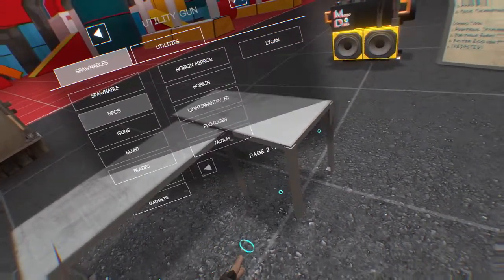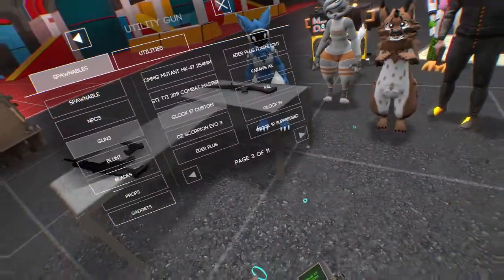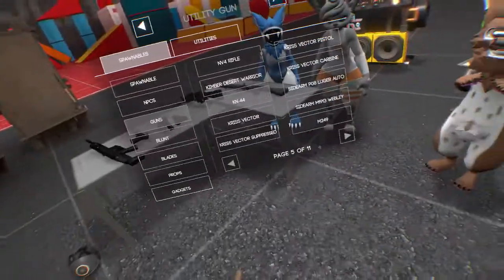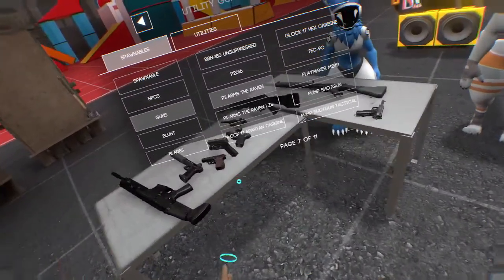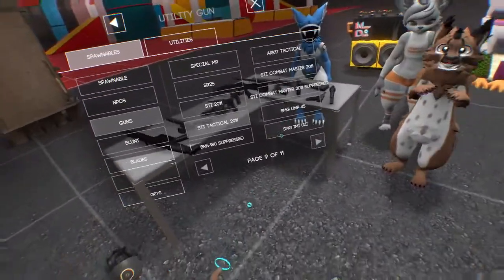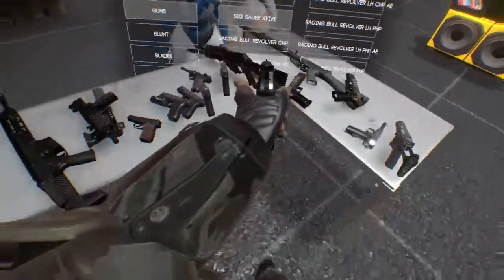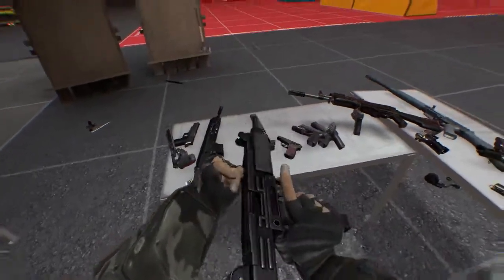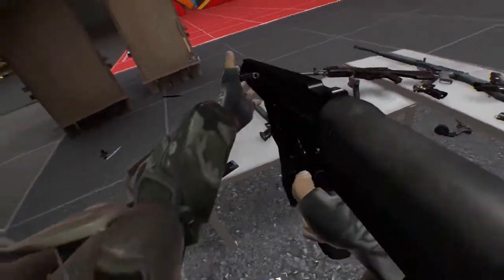He Touch Me Fuking GUN!!!! I BW MODDED